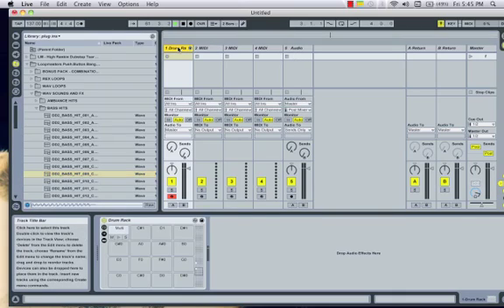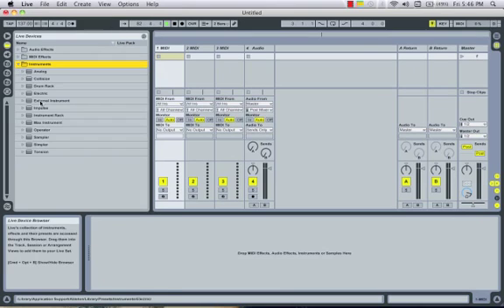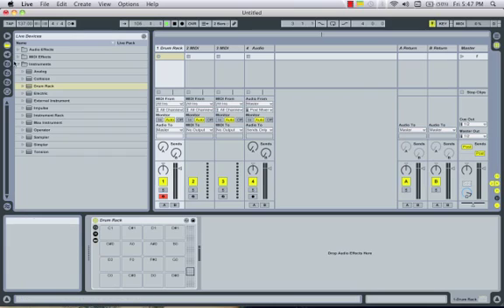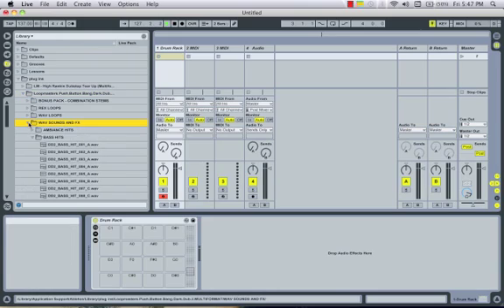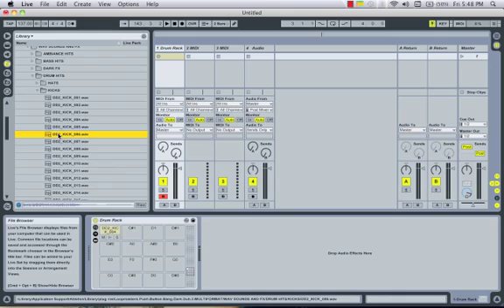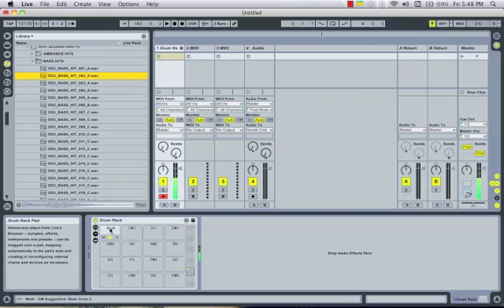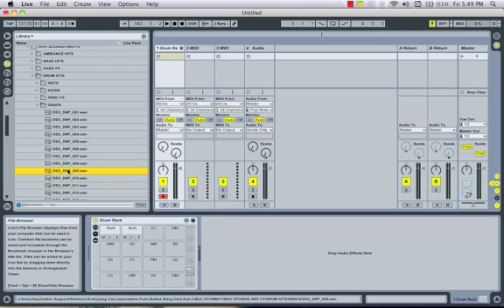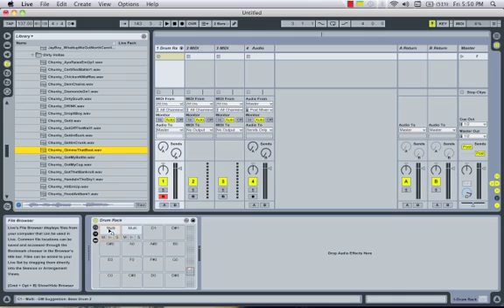How to add multiple samples to one key ABLETON LIVE